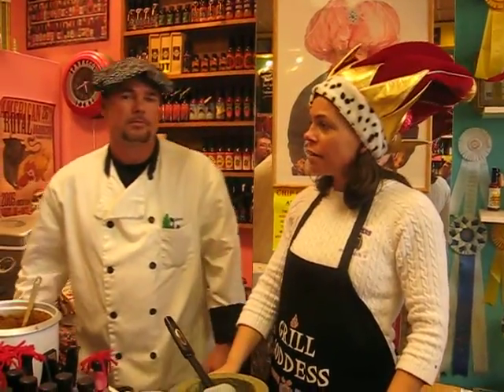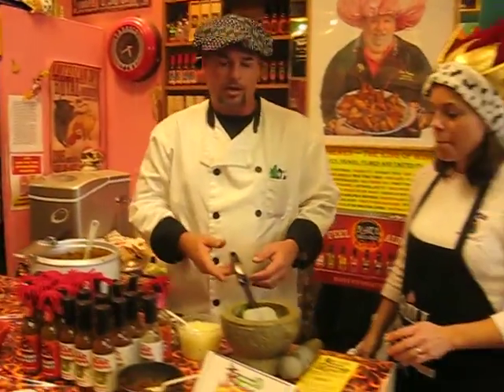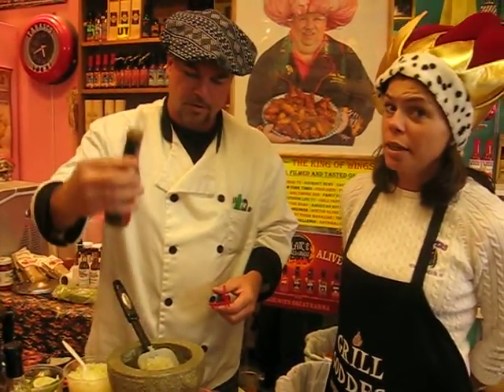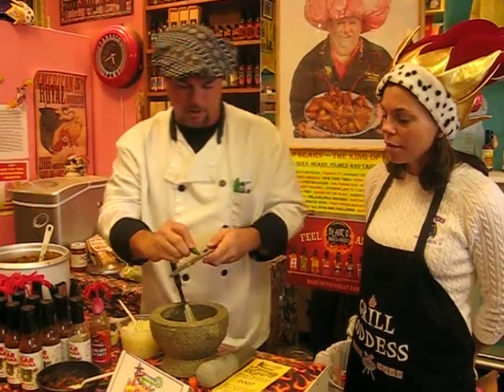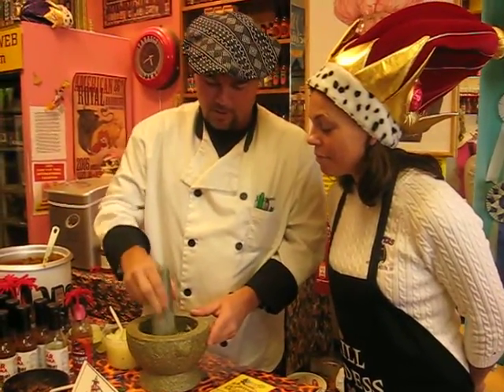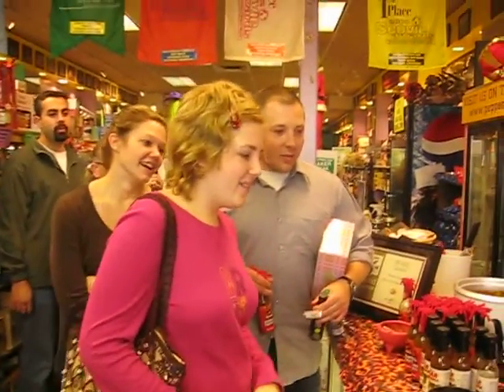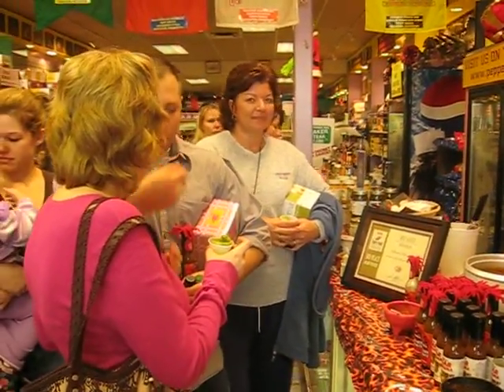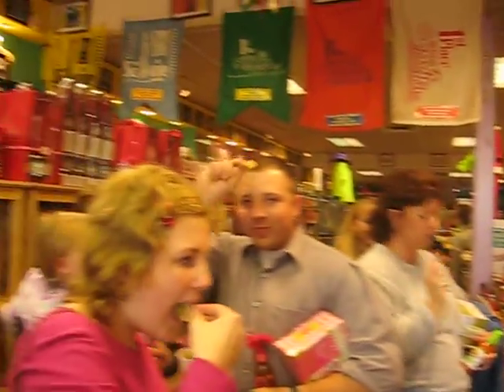Red Headed Step Sauce Guacamole with Chef Matt